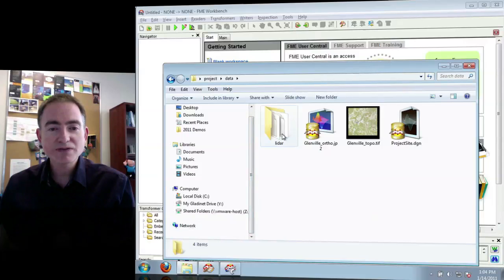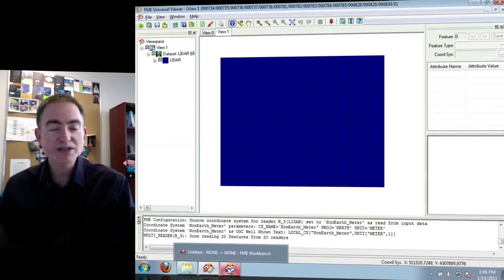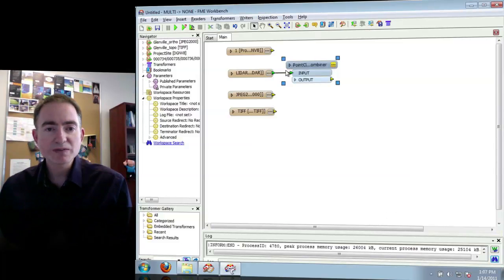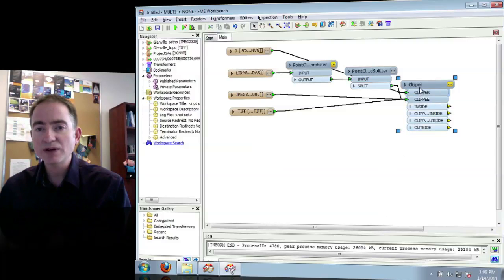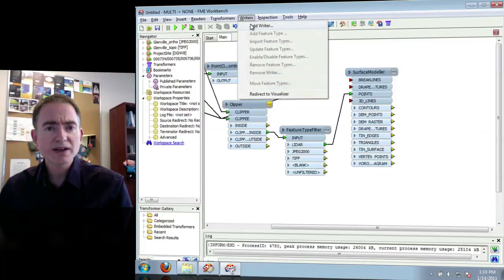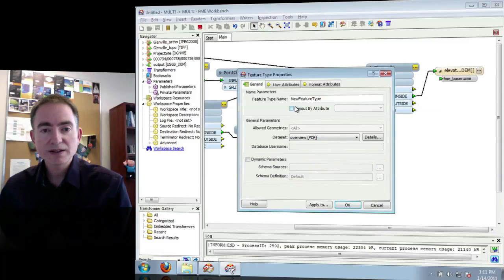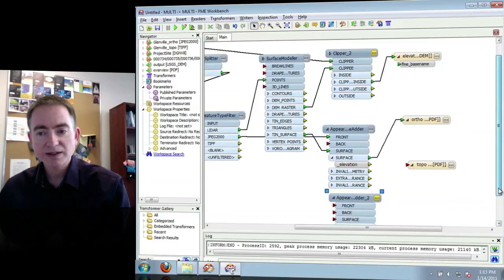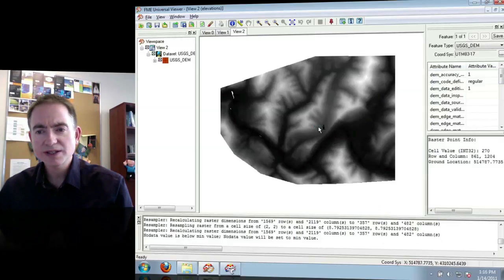Taking Control of LiDAR Data with FME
This video shows how to easily work with LiDAR and point cloud data with FME. Watch as FME reads, clips, reprojects, and creates a surface model from LiDAR data, and then combines it with imagery to create an interactive 3D PDF.